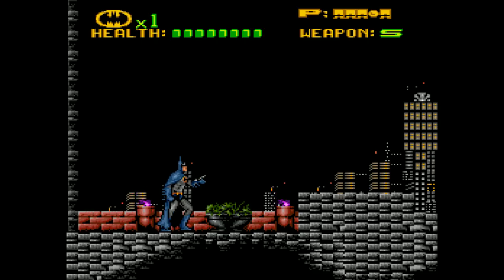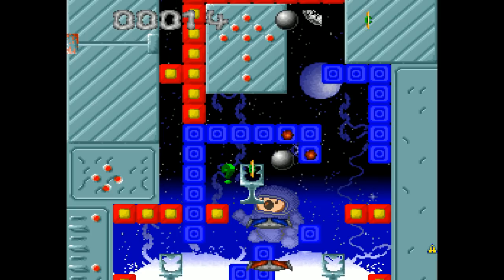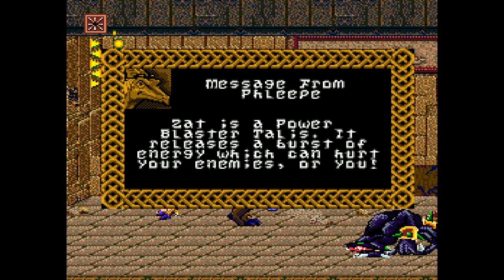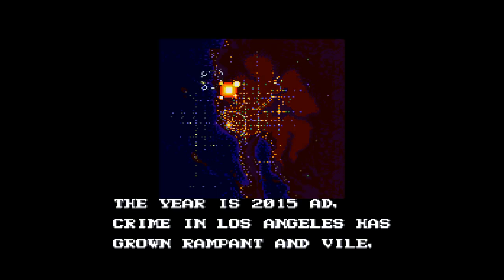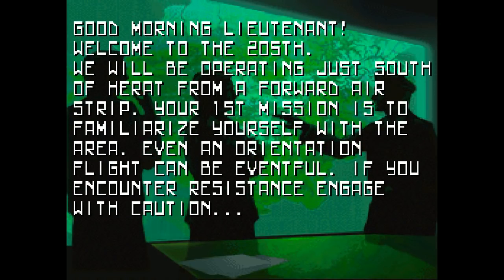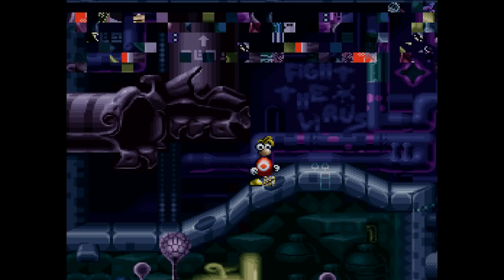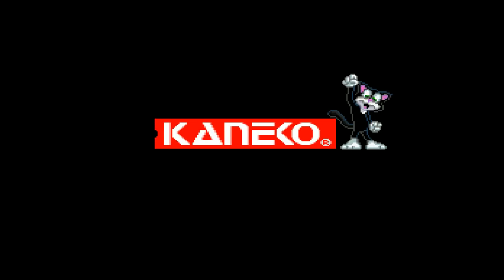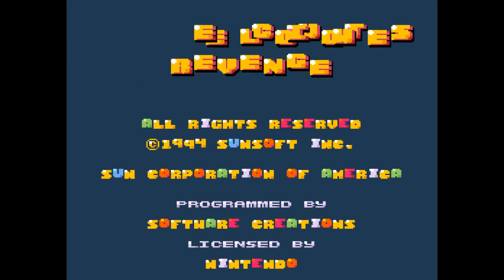[Vinesauce] Vinny - SNES Prototypes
00:01:45 Batman
00:04:18 Batman Revenge of the Joker
00:07:01 Bobby's World
00:10:05 Congo The Movie
00:14:00 Corn Buster
00:19:43 Fire Team Rogue
00:23:49 Iron Comando
00:27:10 Metal Jack
00:31:00 Hind Strike
00:35:14 Lobo
00:39:08 Global Gladiators Mick & Mack
00:41:30 Mickey's Playtown Adventure
00:49:34 Mr Tuff
00:51:22 Network Q Rally
00:53:43 Quik The Thunder Rabbit
00:56:49 Rayman
00:57:48 Shadowhawk
01:01:27 Steven Seagal is the Final Option
01:02:39 The Shadow
01:04:50 Socks the Cat
01:08:13 Spot Goes to Hollywood
01:10:03 Targa
01:12:05 Tinhead
01:13:58 Sylvester and Tweety
01:14:53 Wile E. Coyote's Revenge

Vinny streams SNES Prototypes for Super Nintendo live on Vinesauce!
Stream date: Jan 12th, 2020